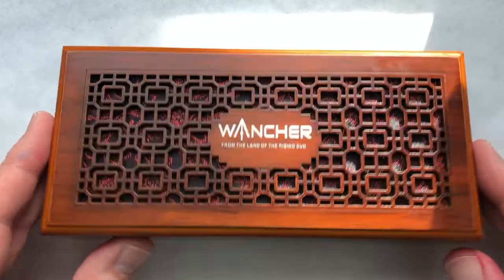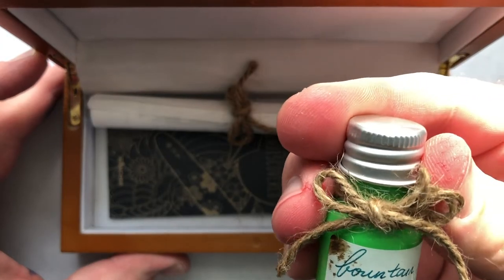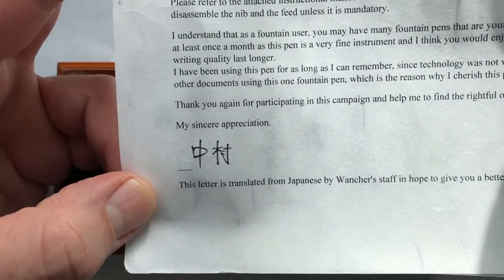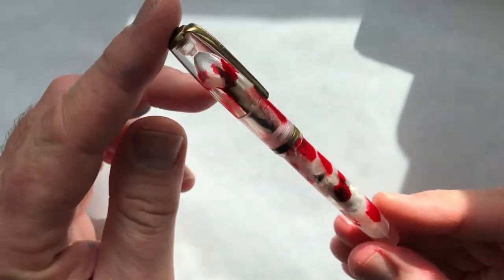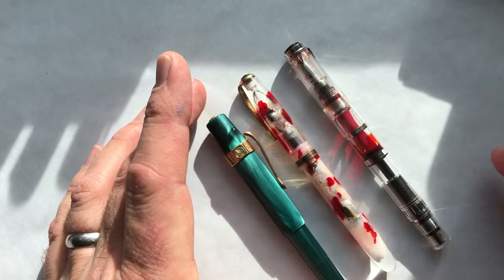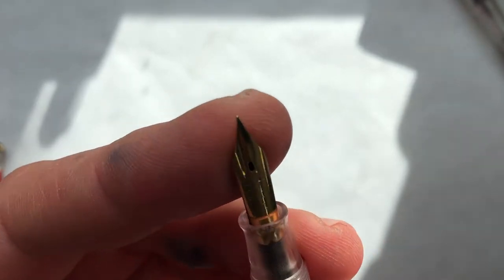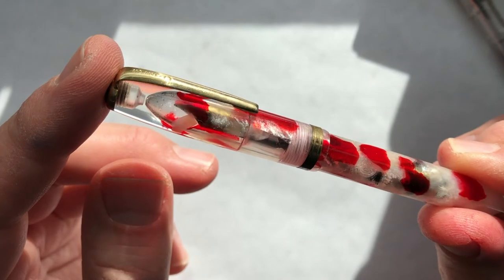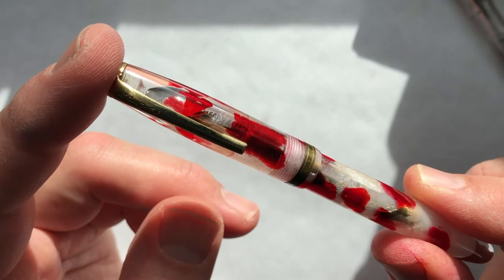Vintage Japanese Fountain Pen from Wancher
Hi folks! Here's a short video about a nifty little vintage fountain pen from Japan.

NOTE: the giveaway mentioned in the video took place in February 2020 and the pen has been sent to its new home.